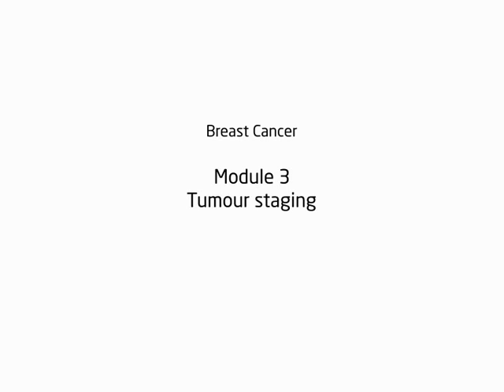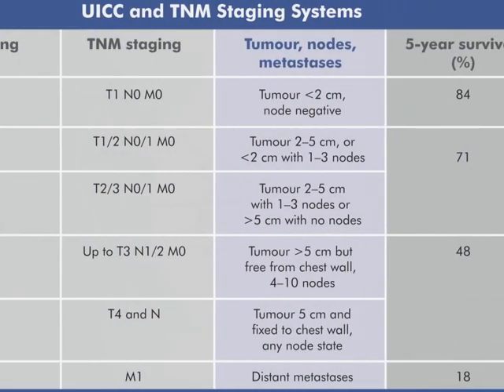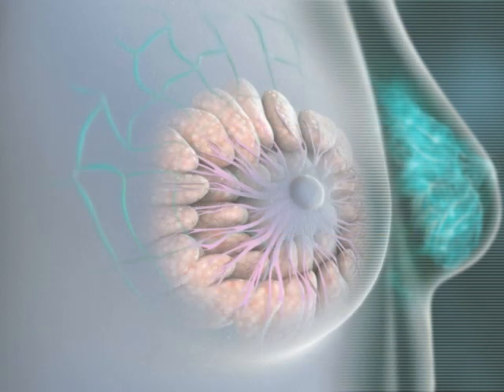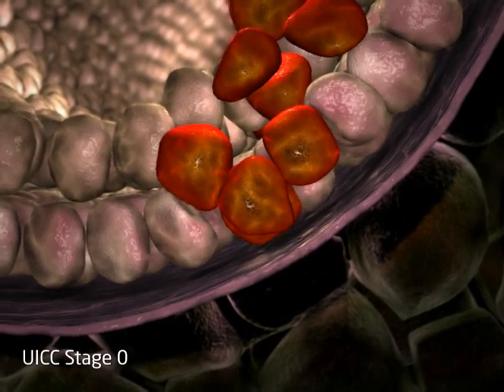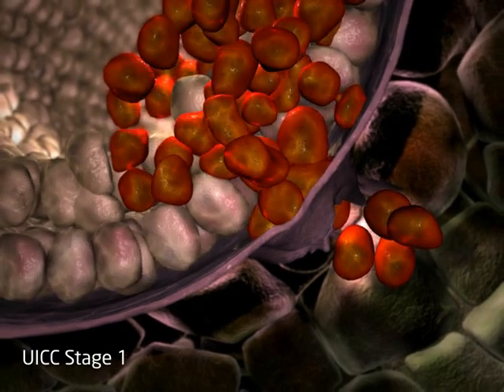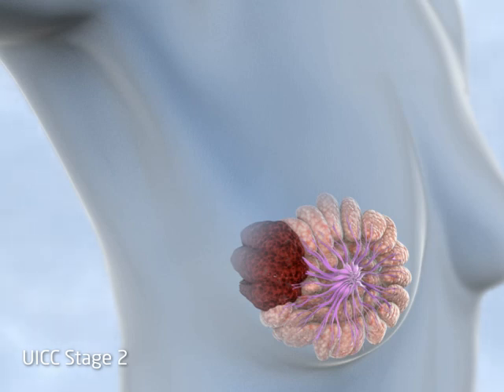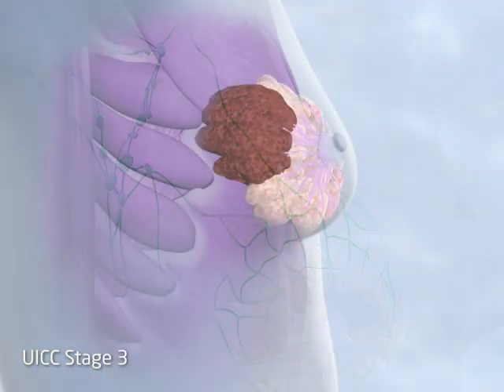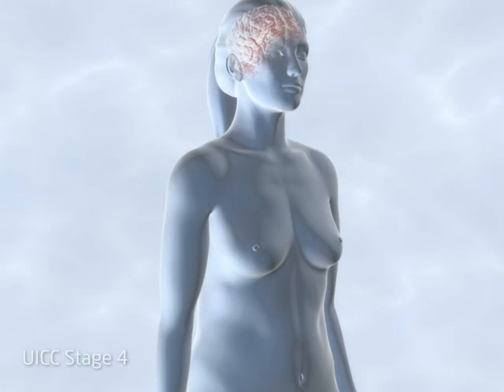NHS Breast Cancer Screening - Module 3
We worked with a group of leading clinical oncologists to develop a comprehensive program on screening for colon, breast, cervical, and prostate cancer. The message is aimed at general practitioners and their patients.

This project is one of our largest undertakings so far. The breast cancer CD-ROM alone features over 30 minutes of animation in a dual-audience, multi-media, multi-language educational program with a total runtime of over 3 hours. The CD-ROM is now being used by the UK's National Health Service and has been distributed to over 10,000 physicians.